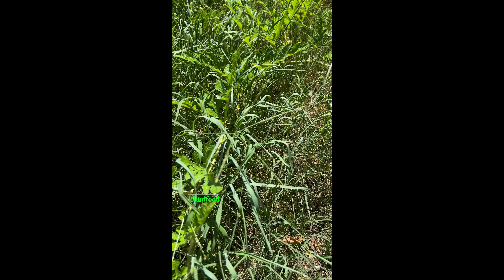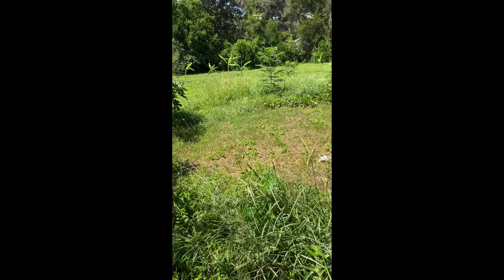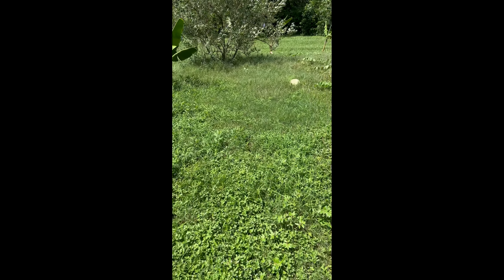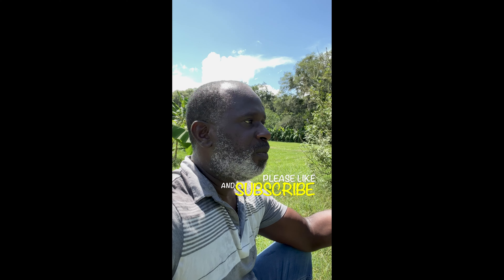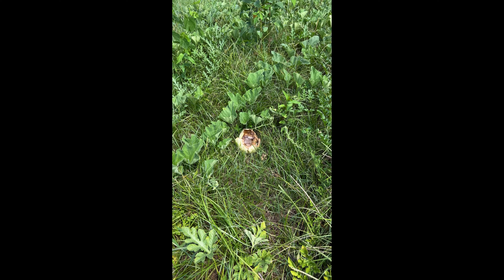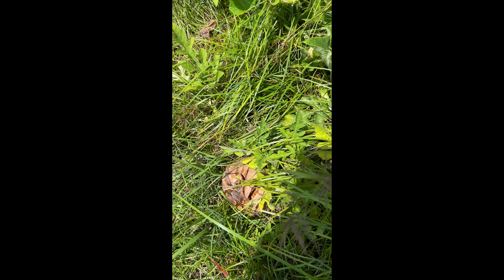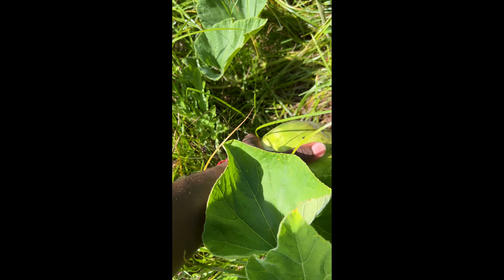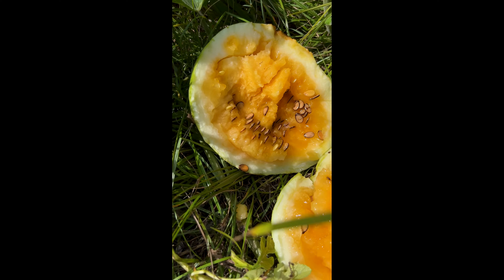Small and sweet watermelon. 2023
Today I harvest a watermelon that is a little smaller than it should be.
This is a Black Tail Mountain watermelon.
This watermelon didn't grow to its full potential.
It was the only one on the vine, so I Harvest it.
I gave this one a 8 +1/2 out 10 for taste .
The flesh is sweet and crunchy.